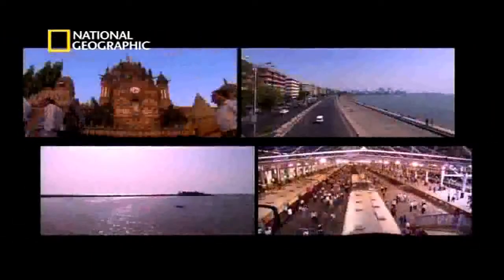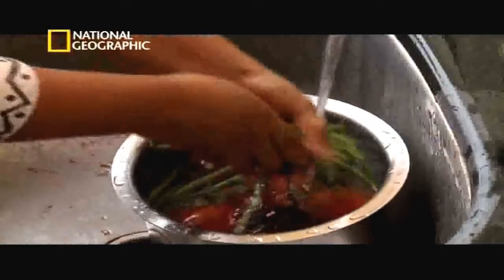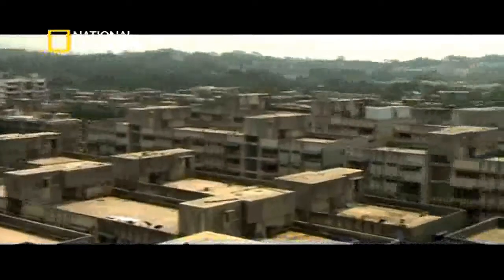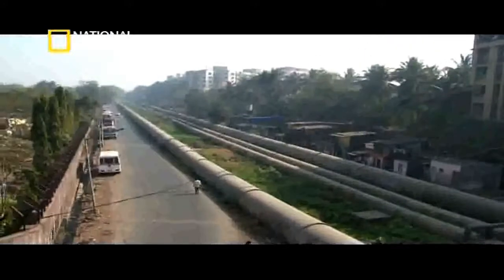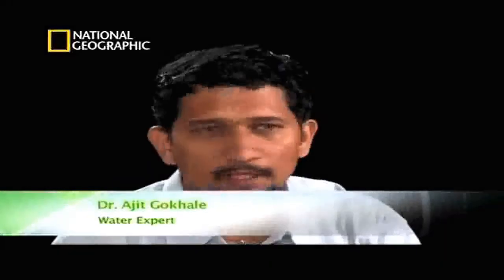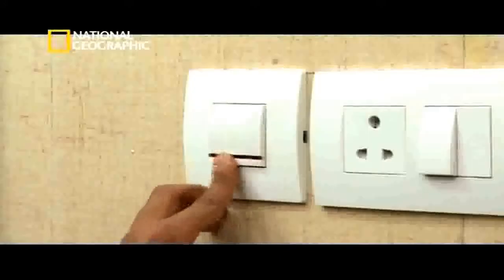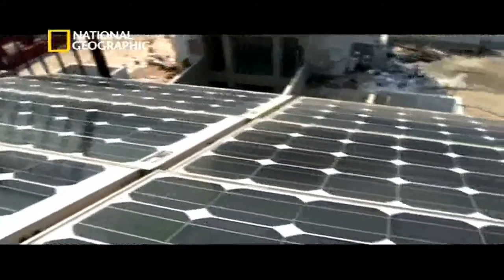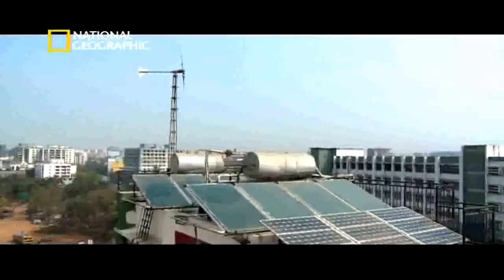UKEFF film for NAT GEO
A documentary film on Climate Change mitigation in Urban Areas. This was a part of series of films sanctioned by the British council as part of UKEFF 2010. The films were telecast on National Geographic Channel. (This is  a low res film).
Produced by Trikuta Films for the  BRITISH COUNCIL   /  Directed by Jitendra Adappa / Exec. Producer - Priyanka Puranik
Dir. of Photography - Abhijit Joshi
Script  -  Dipta Joshi